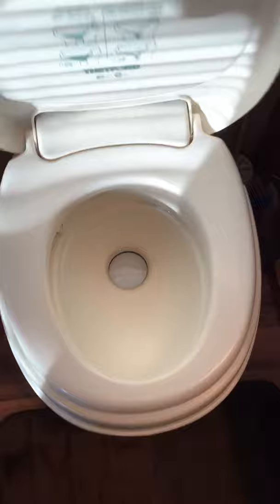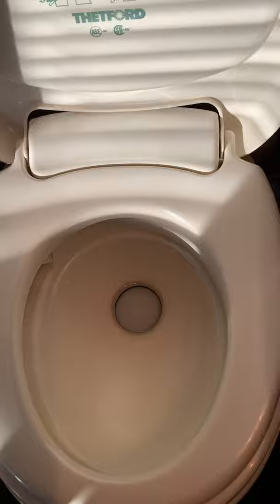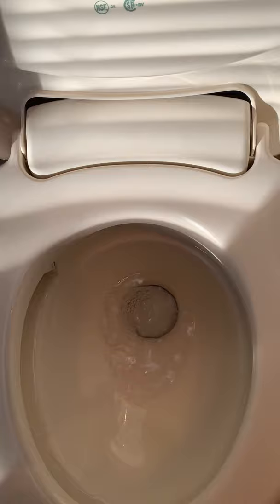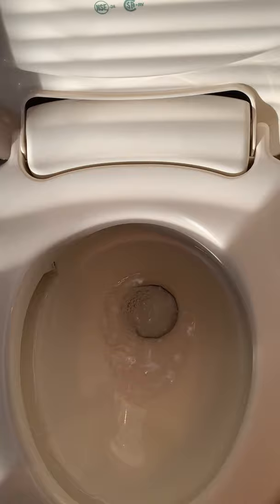Using the toilet in the camper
2011 forest river Salem 26Tbud. How to use the toilet in the camper. ONLY use the rv toilet paper provided.